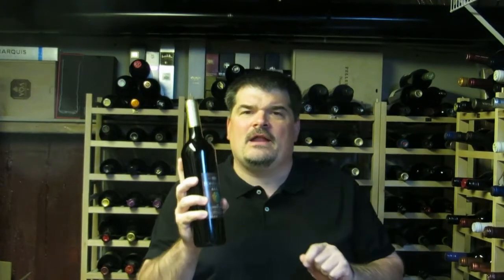Ontario Wine Review Video #110: Pondview 2012 Bella Terra Cabernet Franc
Today's wine is the Pondview 2012 Bella Terra Cabernet Franc ($34.95) available at the winery.
Join Michael Pinkus, the Grape Guy from MichaelPinkusWineReview.com, every week as he reviews another bottle of interesting, exciting and always delicious Ontario wine.